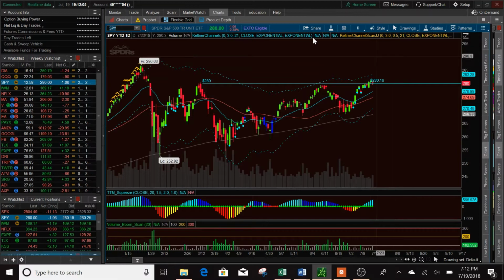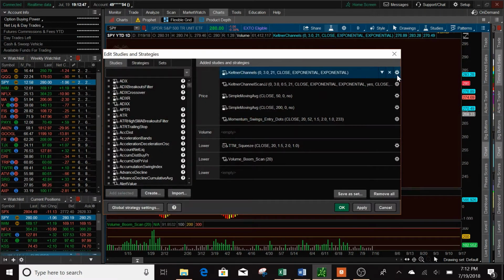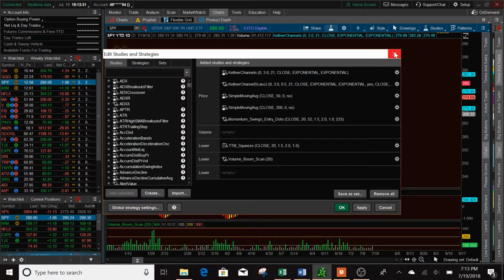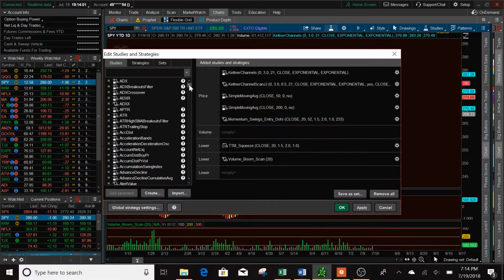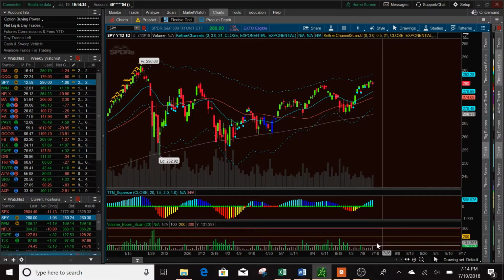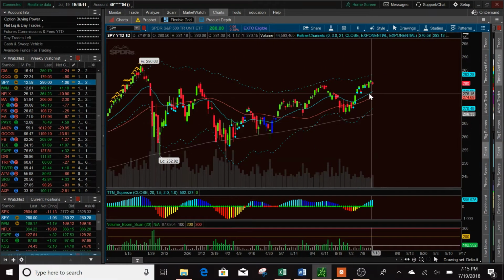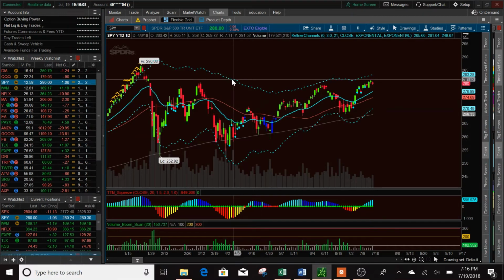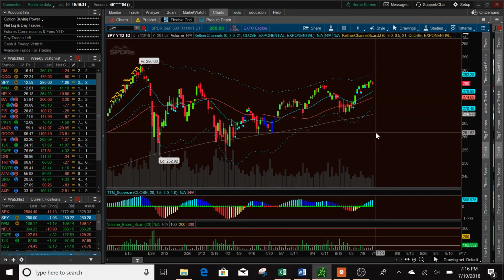How I Set Up My Charts with Thinkorswim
In this video, I quickly go over how I have my charts set up and what indicators I'm looking at on the daily time frame. This is the chart setup that I use to find all of my market plays.